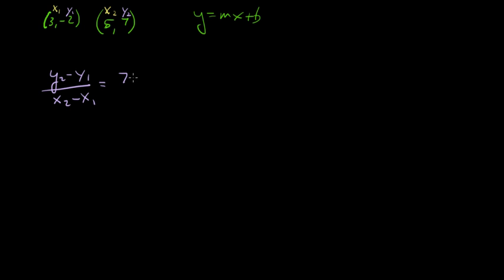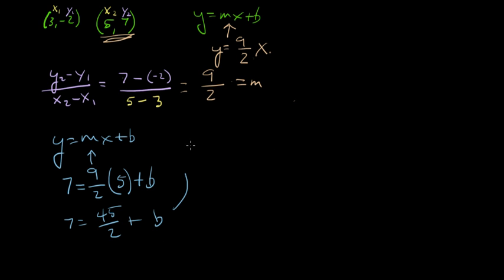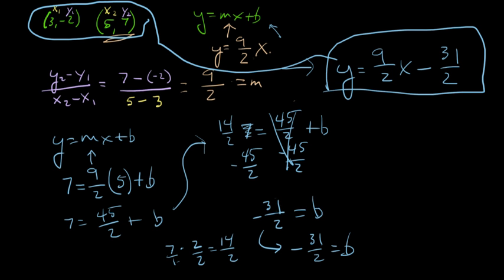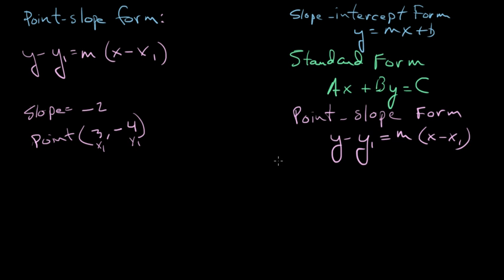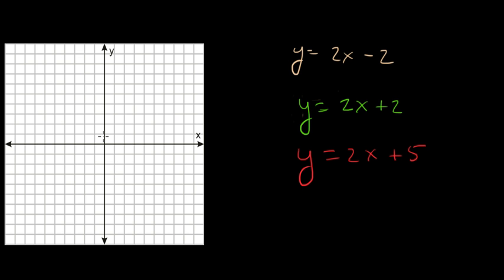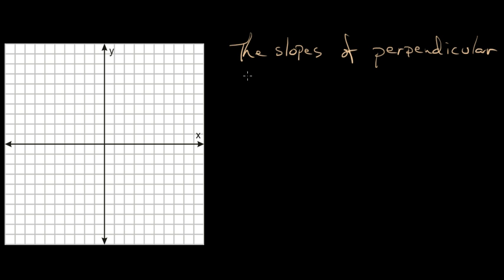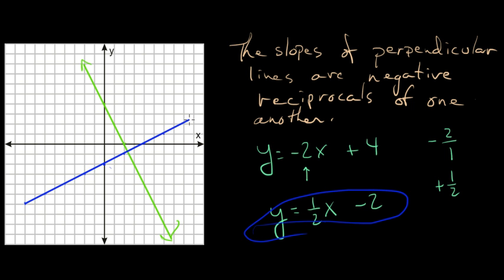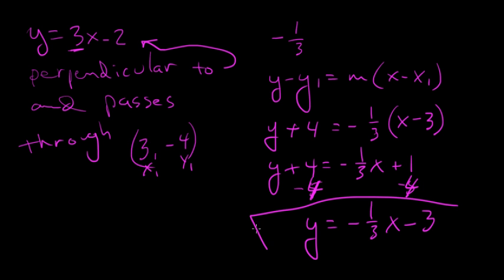1 3 point slope form